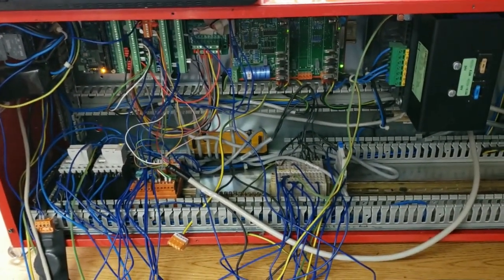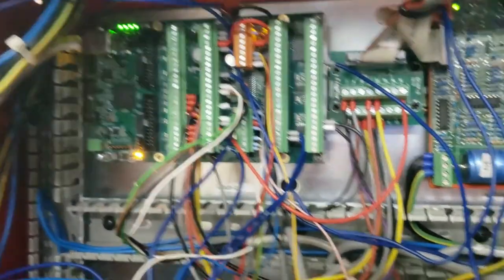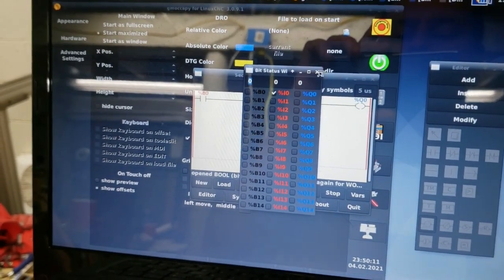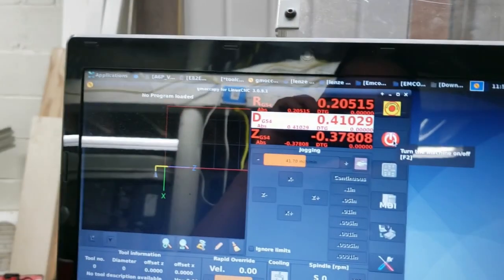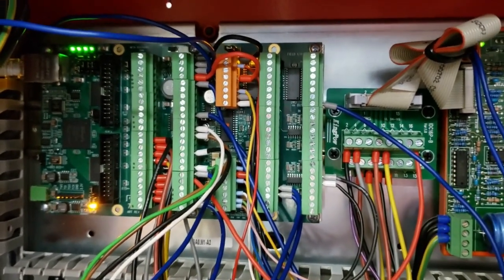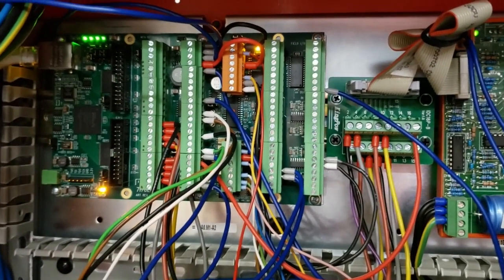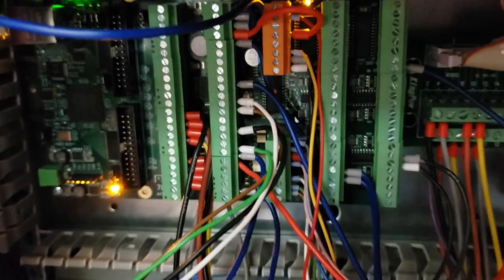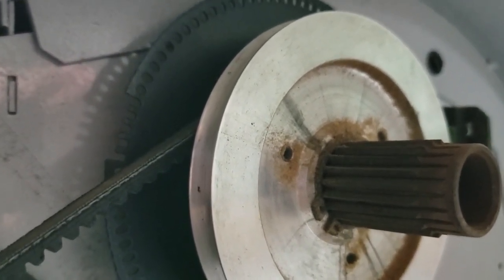Emco PC Turn 55 LinuxCNC retrofit - Part 3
turret happenings and other banter

Idc16 breakout board
Asus vt229 22” touchscreen
Planar pct2235 22” touchscreen
Dinkle din rail terminal blocks
60mm 100ppr mpg jog wheel
Momentary button 3 pack (red, green, yellow)
19mm momentary button 5 pack
Angled project box
18awg silicone jacket hookup wire
1800 piece crimp terminal and crimper tool
Shars 7 piece 1/2" x 1/2" shank turning tool set
XtremeAmazing 6, 7, 8 and 10mm boring bar set
er16 collet set (inch)
er16 collet set (metric)